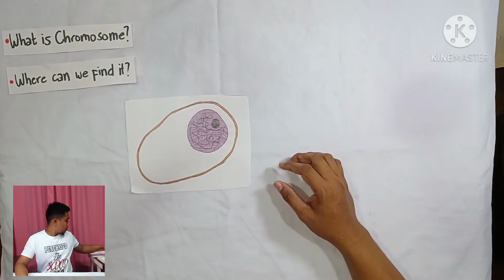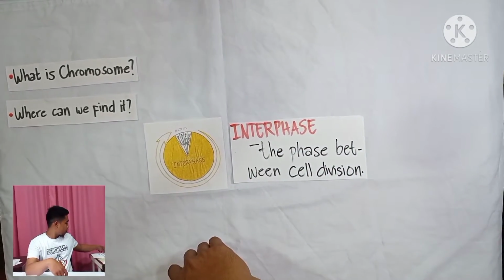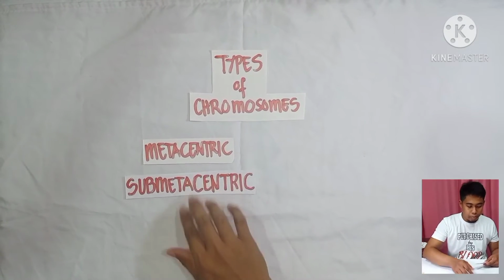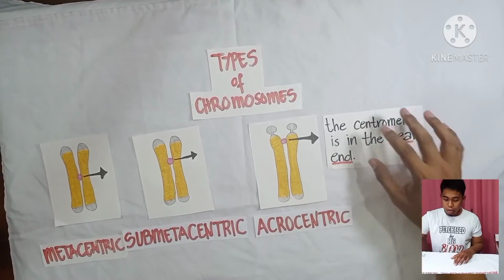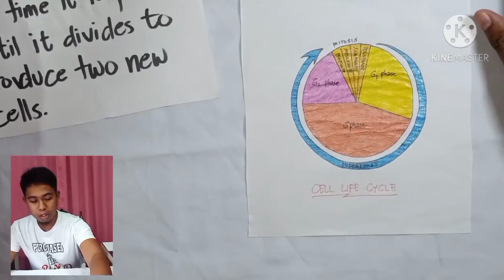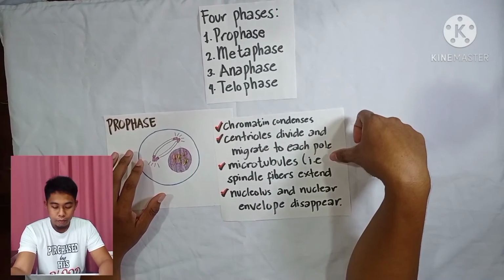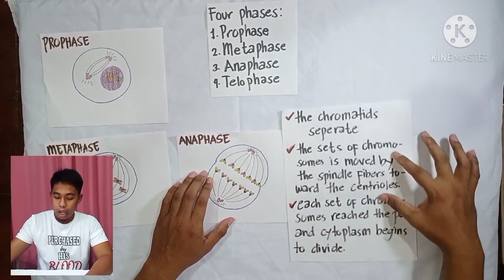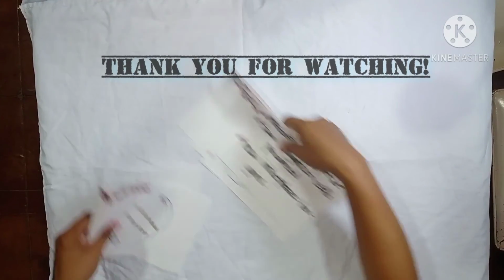Chromosomes Parts of Chromosome and The Process of Mitosis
Learning the parts of a chromosome and explaining the key events of Mitosis in easy way.